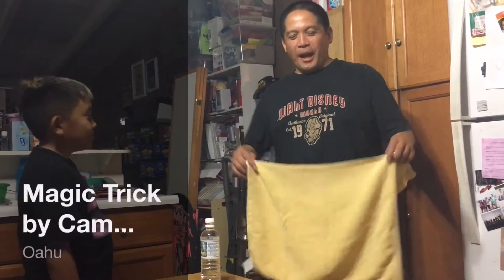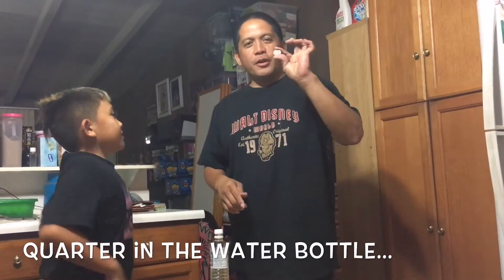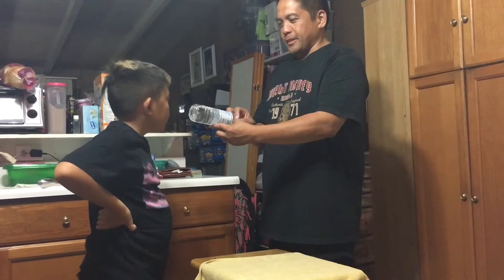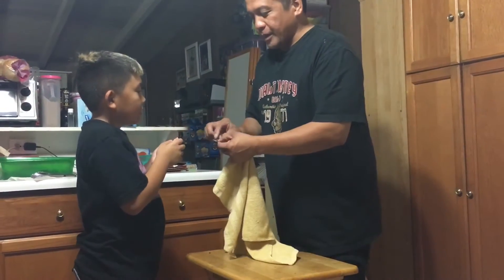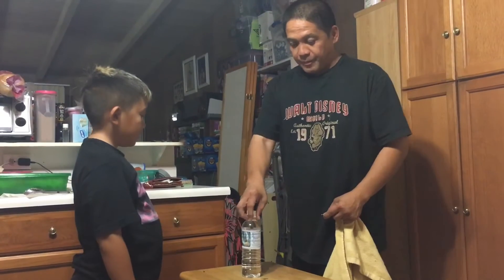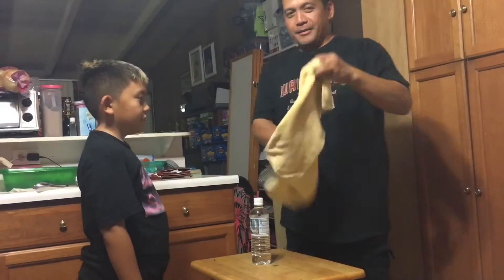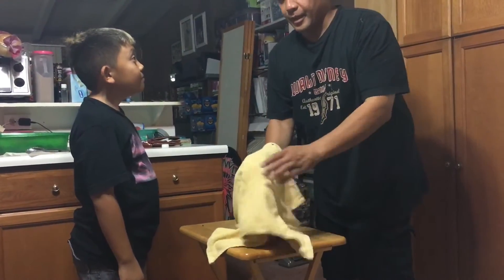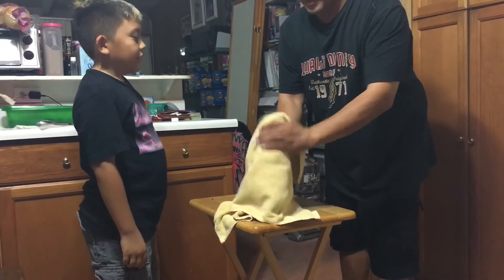Magic by Cam- Quarter in a Water Bottle Trick